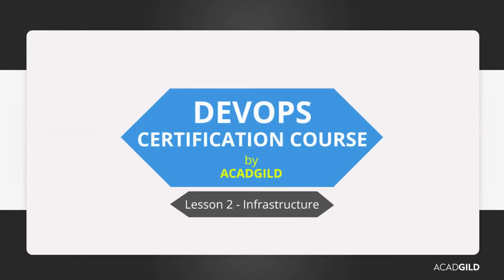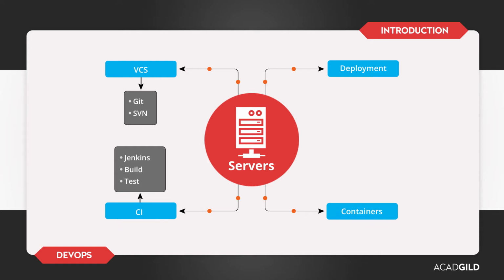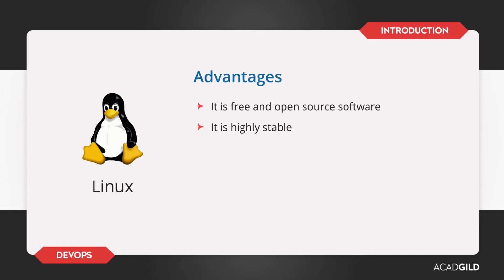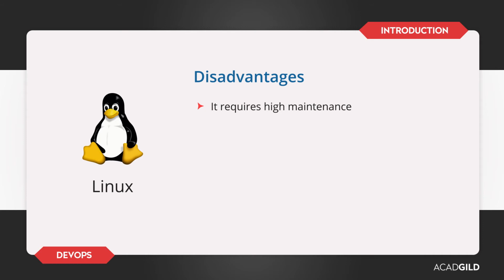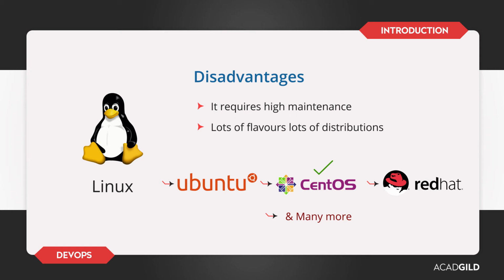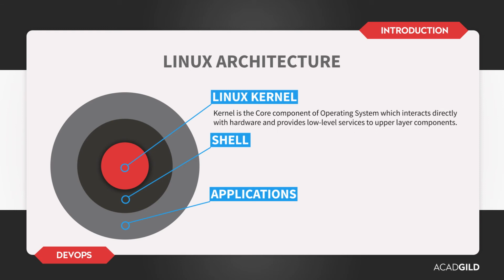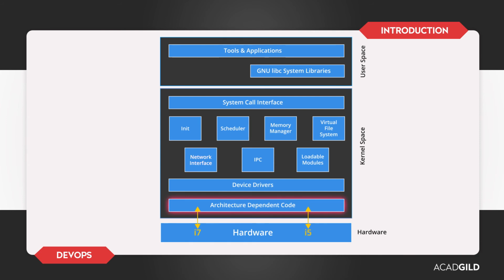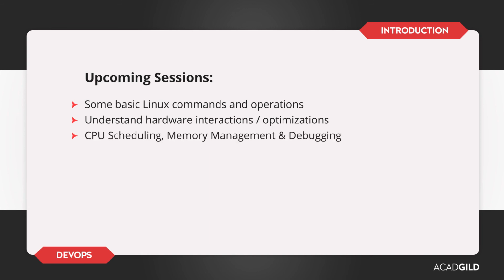DevOps Training Video ｜ DevOps Infrastructure ｜ Devops Tutorial for Beginners Part 2 X6gpBj4RyKk